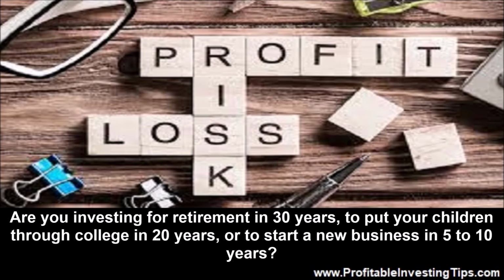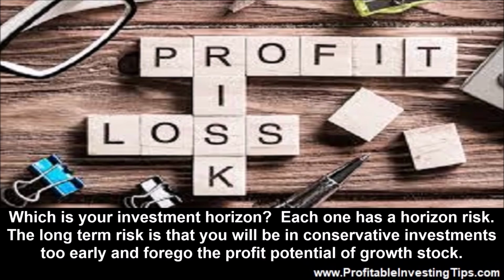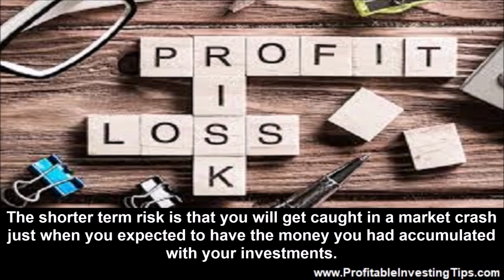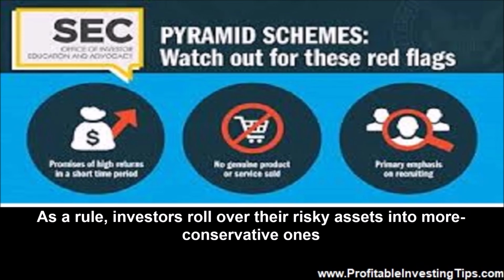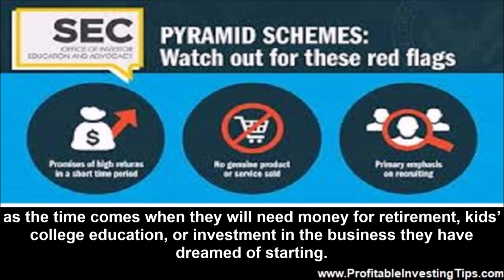Investment Risks to Watch Out For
Have stocks gone too high and too fast? When will be the next crash or correction? There are more investment risks to watch out for and those who are prepared are likely avoid a lot of pain and suffering along the way.

Investing your money always comes with risks. But, leaving your cash in the bank with negative real interest rates means you are accepting a slow and steady decline to your purchasing power. As the stock market has continued its rally in the wake of the Financial Crisis, the chief concern of many investors (and pundits) has been market risk. Have stocks gone too high and too fast? When will be the next crash or correction? There are more investment risks to watch out for and those who are prepared are likely to avoid a lot of pain and suffering along the way.
Important Investment Risks to Watch Out For
Here are nine different risks for investors to be aware of. Each comes with its own level of risk and ways to avoid that particular risk.
Market Risk
Market risk is what most investors worry about. How is the economy going to affect their investments? How will the K-shaped Covid-19 Recession recovery affect their portfolio? Is the VIX telling us that the market is going to crash? The specific market risks include equity prices themselves, interest rates, and currency exchange rates. Interest rate changes have direct effects on bond prices and indirect effects on stock prices. Currency risk has to do with your foreign investments.
Liquidity Risk
One of the reasons that we warn investors about penny stocks is that when you need to sell them there may not be any buyers. In general, the larger the company the more shares they will issue and the more liquid will be their stock. Thus, your investment in a company like Apple, Microsoft, or Amazon.com will less likely to trap you in a stock you cannot get out of than a penny stock that you bought on a tip from a friend and turns out to have been a pump and dump situation.
Concentration Risk
The vast majority of investors do not have the skill set of Warren Buffett who says that if you know which stocks to pick you don’t need to diversify your portfolio. For mere mortal investors, diversifying your investments spreads the risk across market sectors, investment types, and even world markets. In fact, when a recession hits and stock prices fall in the growth stock sector they will go up with value stocks in the consumer goods sector.
Credit Risk
This risk applies to corporate bonds or even government bonds. If a company (or country) is not doing well, has had to borrow money by issuing bonds, and now is stressed because interest rates have gone up and they will have to pay a higher rate when they issue bonds again. To make sure that you will get paid for your investment check the credit rating of the company. You should get higher interest rates for companies with low credit. It turns out that if you pool lots of such junk bonds from lots of companies the higher interest rates more than compensate for defaults making such investments more profitable than bonds with higher ratings.
Reinvestment Risk
When you routinely roll over CDs, reinvest corporate bonds, or use a dividend reinvestment plan you incur reinvestment risk when the original investment is not providing a high enough rate of return. Many investors put part of their money into vehicles like US Treasuries to protect the principal but then accept the reinvestment risk of slow loss of purchasing power of that investment vehicle. In general, younger investors accept more risk and older investors who will soon need the proceeds to live on continue with such investments.
Inflation Risk
Inflation is the loss of purchasing power due to the steady decrease in value of a currency. As a rule of thumb, investors in bonds expect to make enough on their interest to stay ahead of inflation by a few percent. That has been difficult in the last few years. Real estate is usually an investment that protects against inflation as property values tend to go up and rents can be increased to compensate for the steadily decreasing value of the currency.
Horizon Risk
Are you investing for retirement in 30 years, to put your children through college in 20 years, or to start a new business in 5 to 10 years? Which is your investment horizon? Each one has a horizon risk. The long term risk is that you will be in conservative investments too early and forego the profit potential of growth stock. The shorter term risk is that you will get caught in a market crash just when you expected to have the money you had accumulated with your investments.

For more insights and useful information about investments and investing,